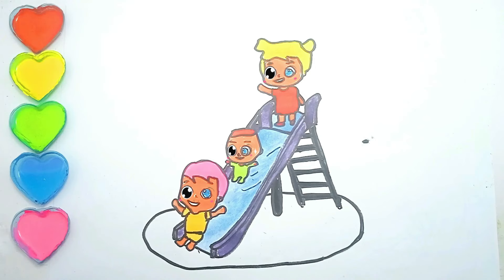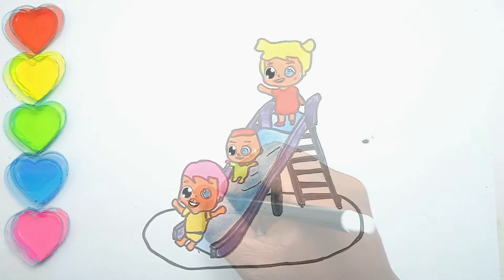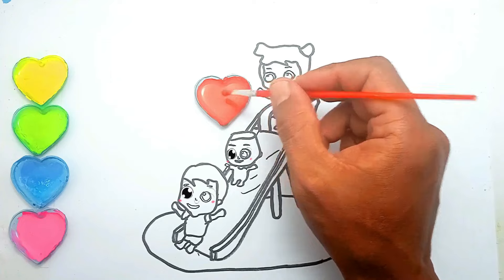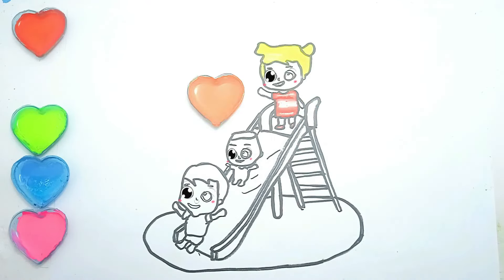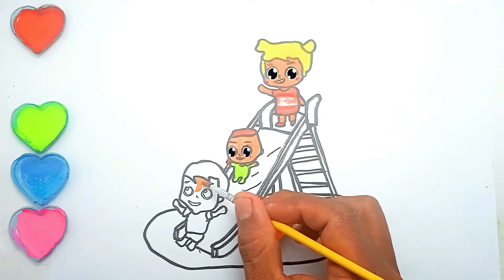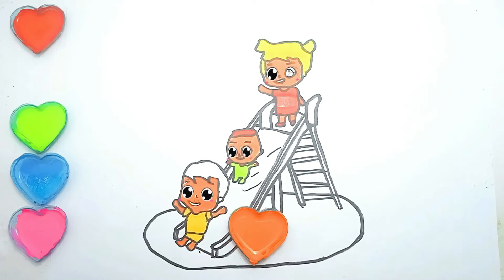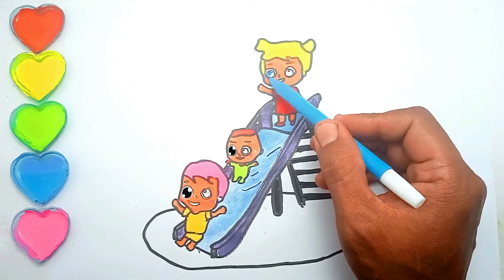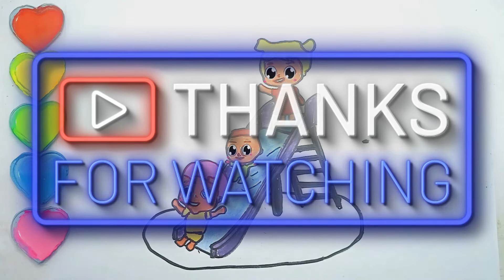Drawing and Coloring, Baby John, Jack and Jill are playing on the slide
Hello everyone, welcome to the Play&Learning channel, this time Naysa Learns to Draw one of the scenes from the children's show Baby John, it's really fun to watch until the end, thank you.